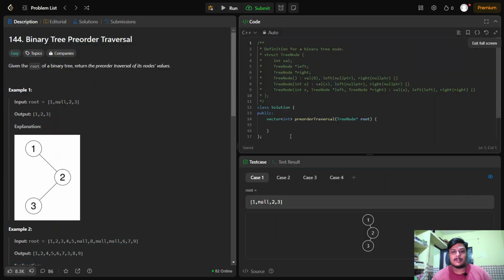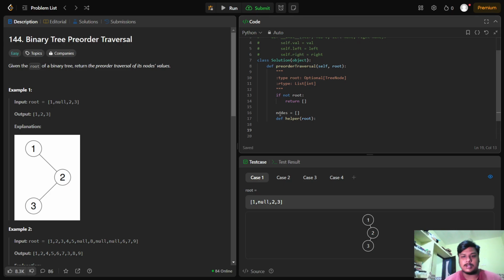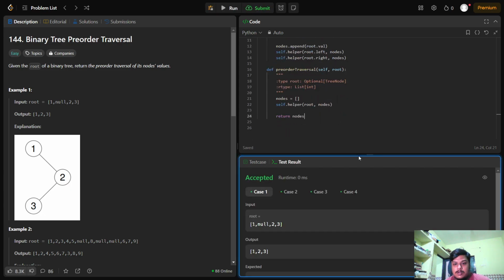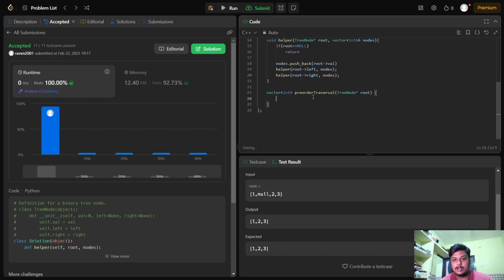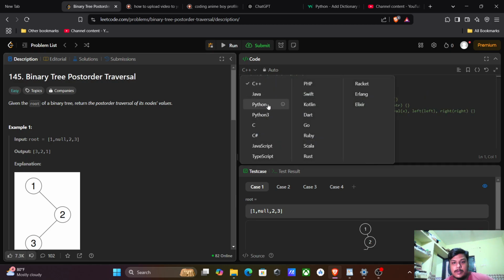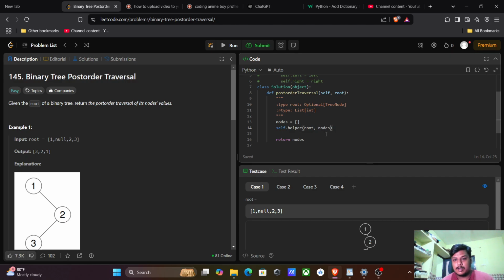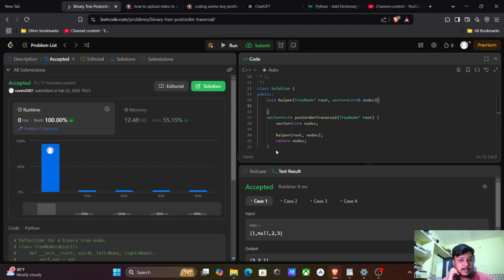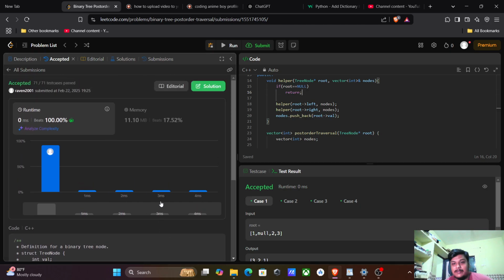Binary Tree Pre-Order & Post-Order Traversal - LC 144, 145 | 22 FEB 2025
Hey there, today I have tried to solve two problems. I have solved the problems in two languages i.e., Python and C++.